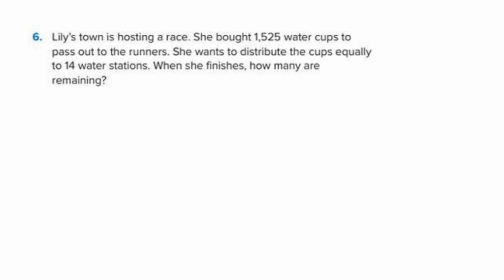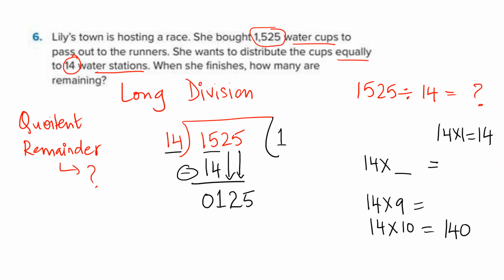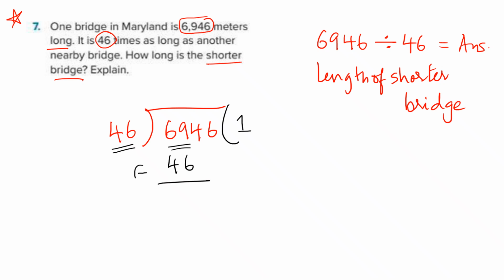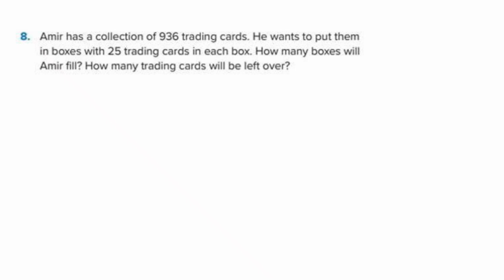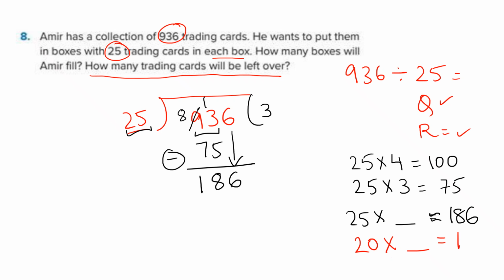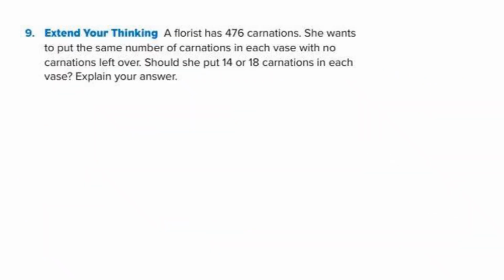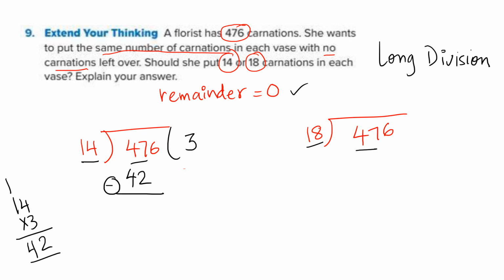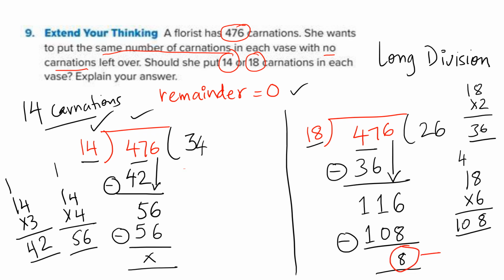Math-Grade 5adv-EOT-FRQ-LO25-Long Division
This video is for Math-Grade 5adv-EOT-FRQ-LO25-Long Division.